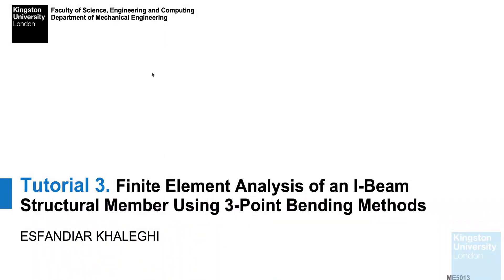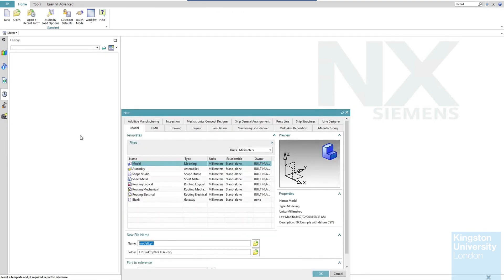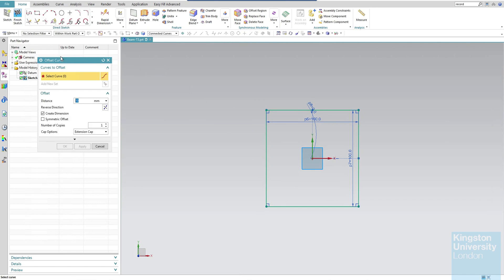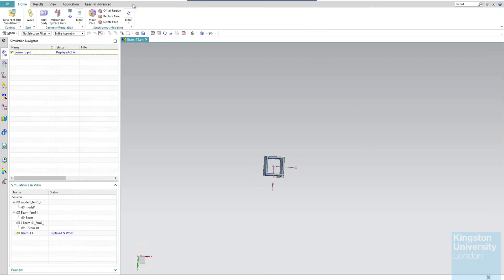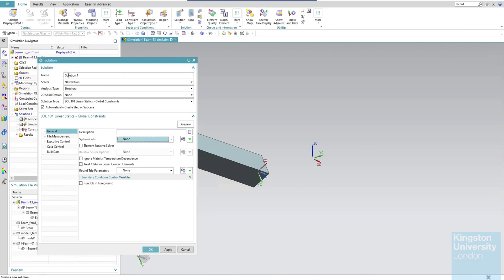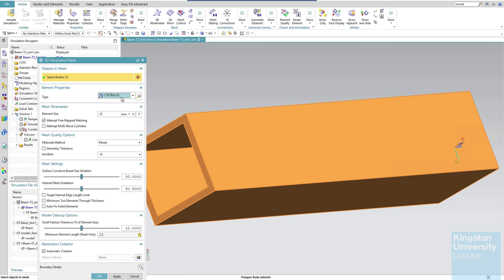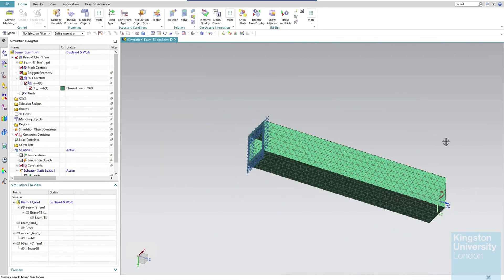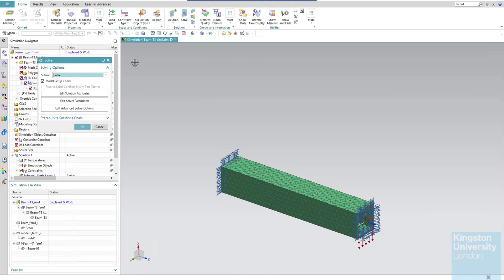Structural Analysis of a Shallow Beam (I-Beam) using 3-Point Bending in Siemens NX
In this video, I will use Siemens NX software to perform a finite element analysis of a Shallow Beam (I-Beam) structural member subjected to 3-point bending. I will walk through the steps of creating a 3D model of the I-Beam, applying boundary conditions, and setting up the simulation. We will then analyse the results and discuss the stresses and strains in the beam. This video is perfect for engineering students or professionals interested in structural analysis and simulation.